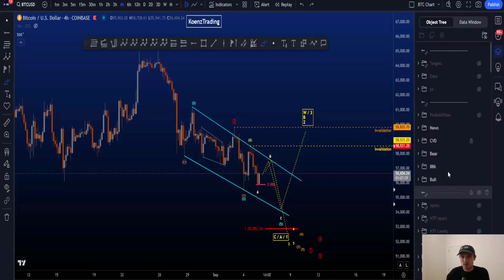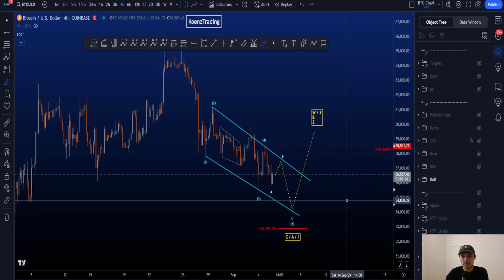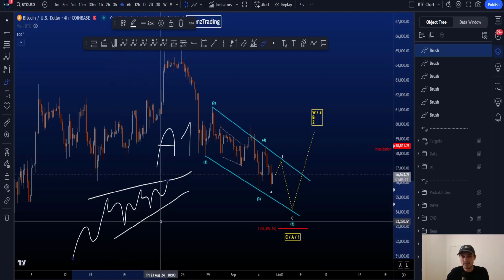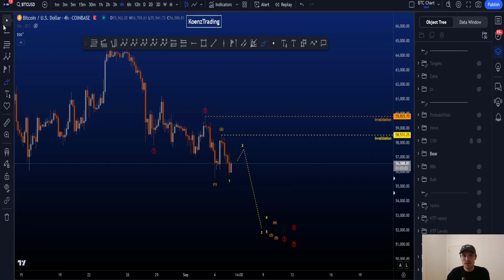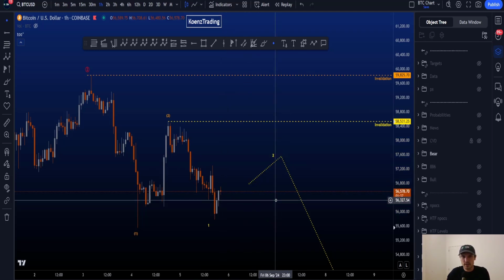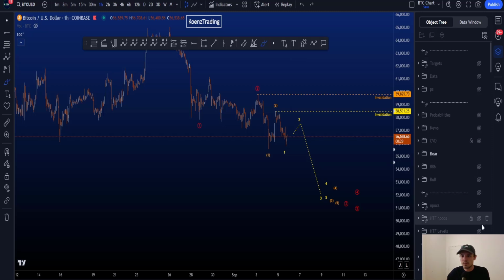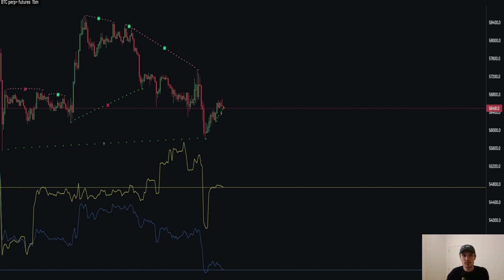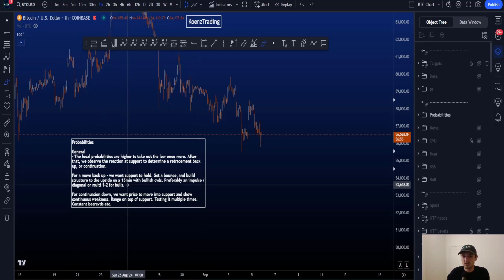Why 54k Is The Most Important Support For Bitcoin | Bitcoin Elliott Wave Analysis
🔶Main Trading Platform = Blofin - $5000 in bonuses + $10.000 Deposit & Trade Bonus
🔸Make sure to always do your own research as well. See the Exchanges-info in Discord for more information. Thank you in advance!

▶ TIMESTAMPS
0:00 4hr Bullish Scenario (new)
3:28 886 (new)
4:20 4hr Bearish Scenario (new)
7:15 What we want to see (new)
7:57 CVD Divergences (update)
8:40 News
9:08 Probabilities